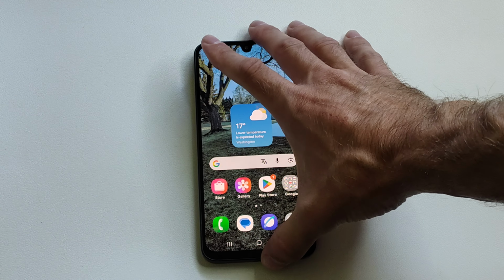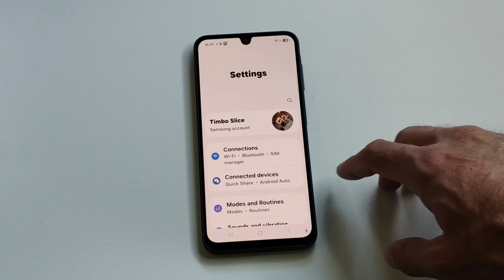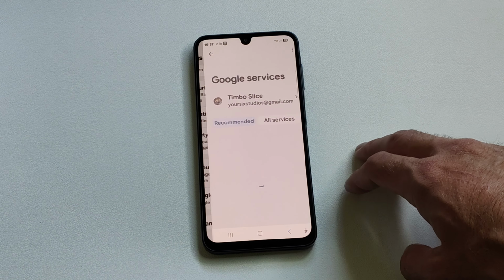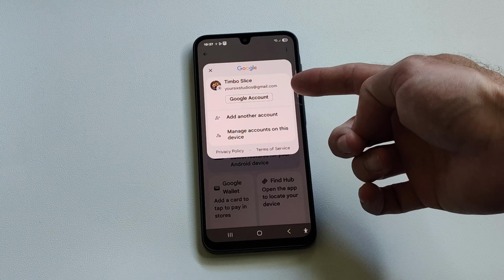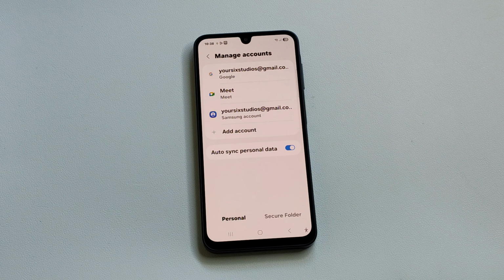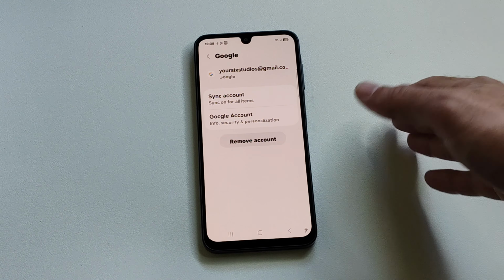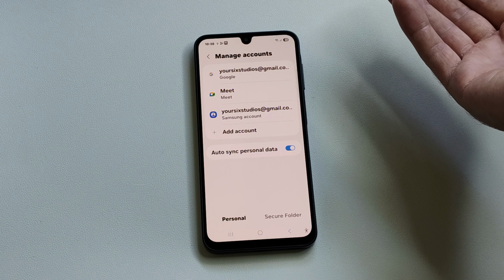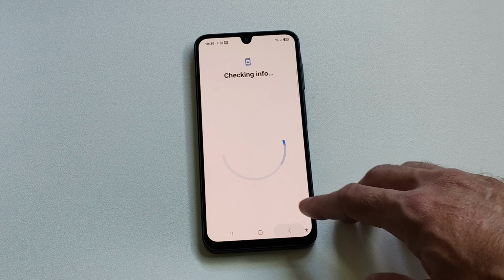How to Remove Google Account From Android Phone - Easy Tutorial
Removing a Google account from your Android phone is straightforward and can be done directly through your device's settings or remotely for security purposes.

Step 1: Prepare Your Device
Before removing your Google account, ensure that any important data like contacts, emails, or photos are backed up. This is crucial because removing the account will delete all data synced from that Google account from your device, though it remains available on Google servers

Step 2: Remove Google Account via Settings

Scroll down and select Accounts or Accounts and backup (depending on your device model and Android version)

Tap Manage accounts if required.
Select the Google account you want to remove.
Tap Remove account. You may be prompted to enter your phone's PIN, password, or pattern if it is the primary Google account

Confirm by tapping Remove account again. The account and all synced data will be removed from the device

Step 3: Alternative Method Using Gmail App
Open the Gmail app on your Android phone.

Tap your profile picture in the top-right corner.
Select Manage accounts on this device.
Tap the account to remove, then select Remove account and confirm

Step 4: Remove a Google Account Remotely
If your phone is lost, stolen, or you want to remove the account without physical access:

Sign in to your Google account on a browser.
Go to Security Your devices Manage all devices.
Select the device you want to unlink, then click Sign out and confirm